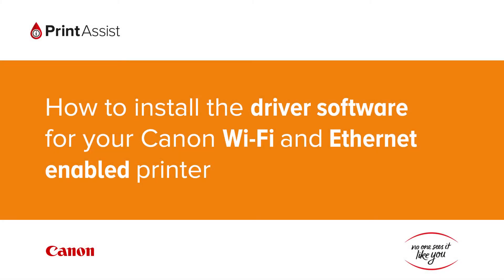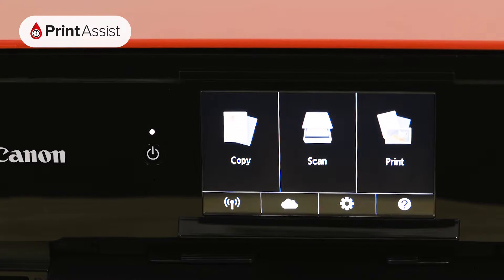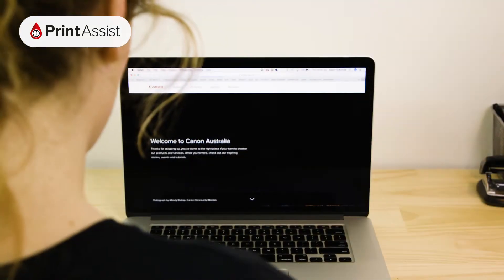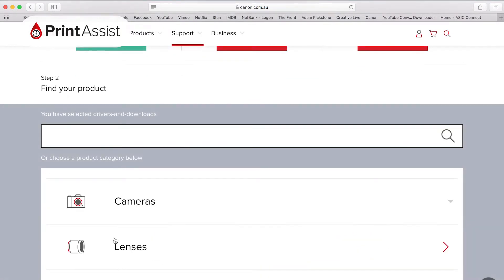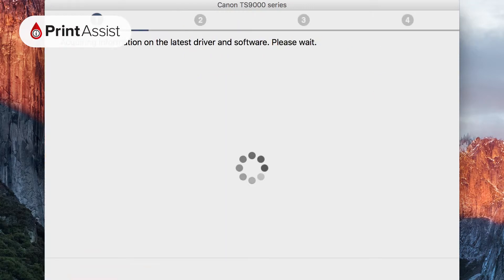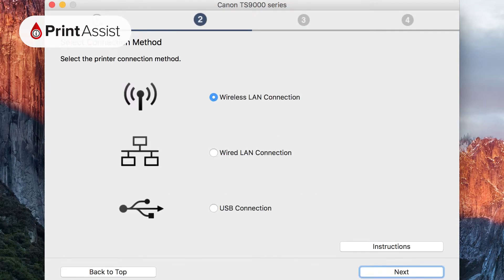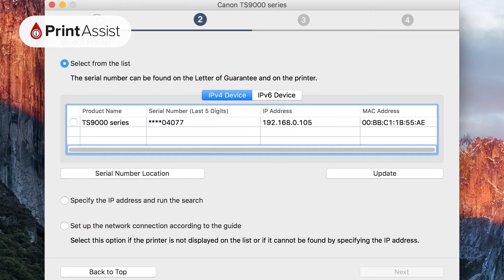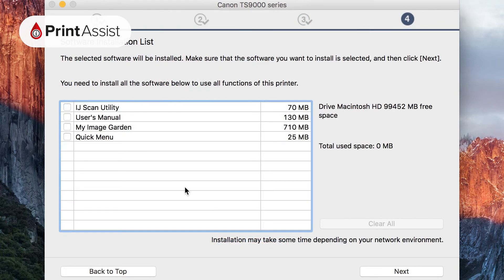How to install driver software to your Canon WiFi and Ethernet enabled Canon printer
Once you have configured your Canon PIXMA or MAXIFY printer with your preferred Wi-Fi or Ethernet set up, you'll be able to enjoy the benefits of printing and scanning over your network.  For Windows or Apple Mac computers, you'll need to install the 'driver' software, available from the Canon website.  Follow this video to see how this is typically accomplished.